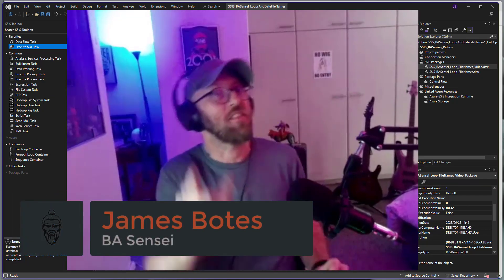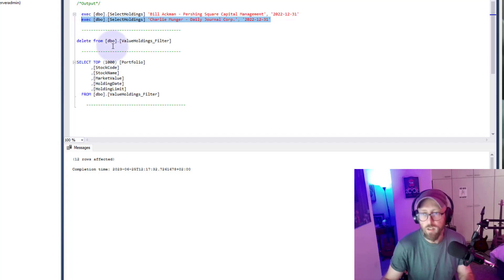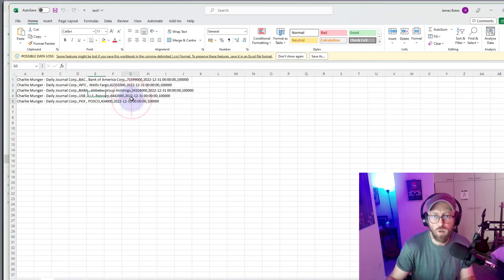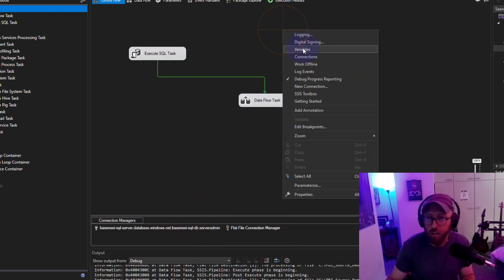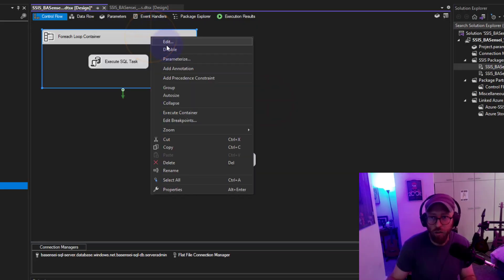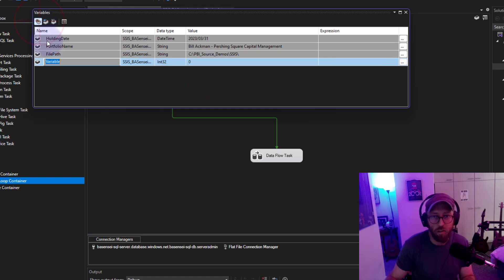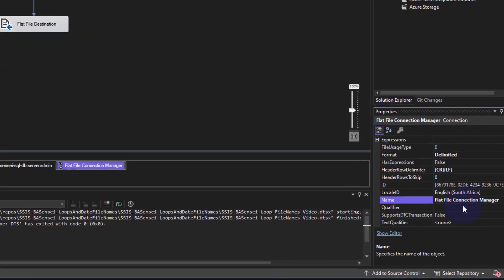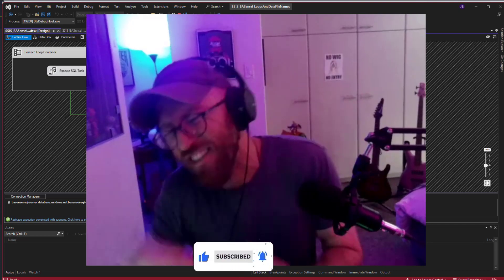SSIS - Executing SQL Task and use For Each Container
In this SSIS (SQL Sever integration Services) Tutorial i show you how to execute a Store procedure in a SQL Task with variable parameters executed inside a For Each container. The Output file name contains parameter values.